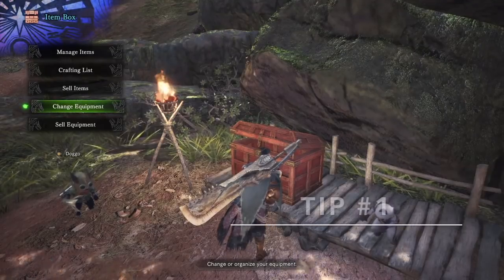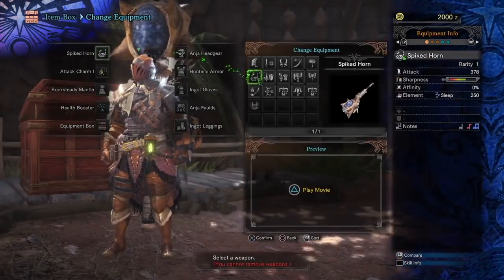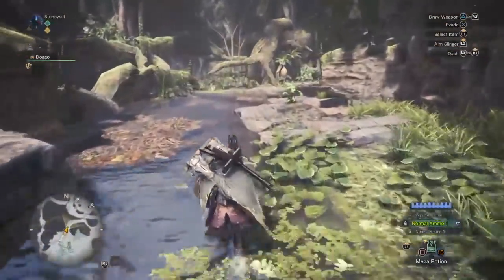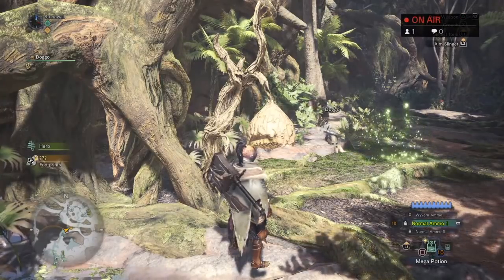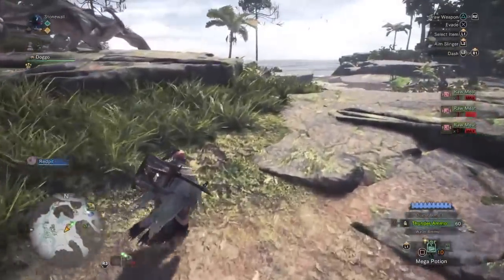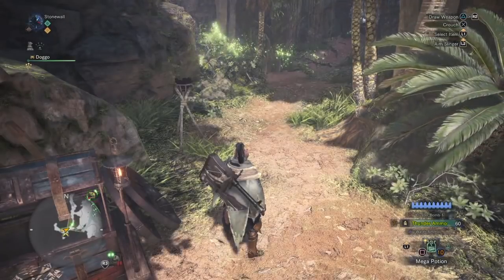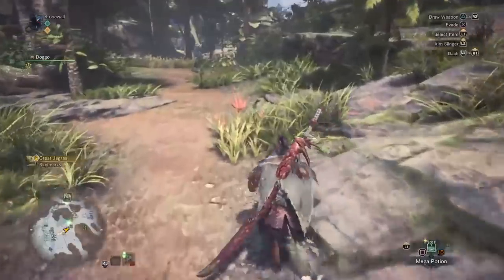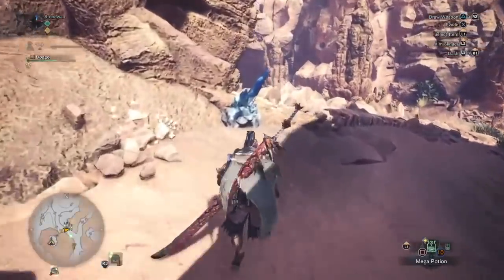Monster Hunter World Top 10 Tips For Beginners - RBS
Monster Hunter World Top 10 Tips For Beginners - This new MHW top 10 is to help out all the new hunters get an easier start to the MH franchise with some simple tips. Raised By Sharks will be putting out a few videos to help rookies because we want to see Monster Hunter World succeed in the West. Also check out Arekkz and especially if you speak japanese watch gaijin hunter. If you have any other tips for beginners, weapons you’d like to see a guide for, or any ideas you'd like to see us put into another top 10 video comment down below. So far the Monster Hunter World Beta has been a lot of fun but we cant wait for MHW's full release on Jan 26.